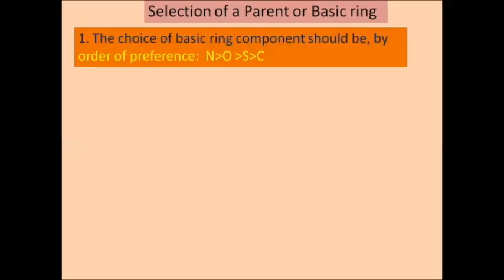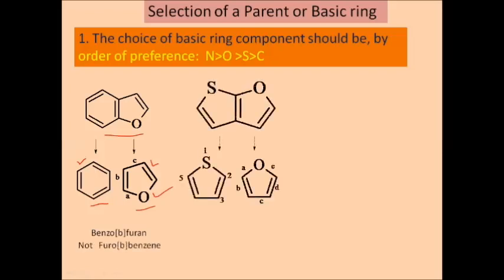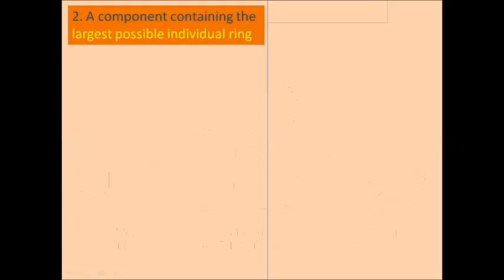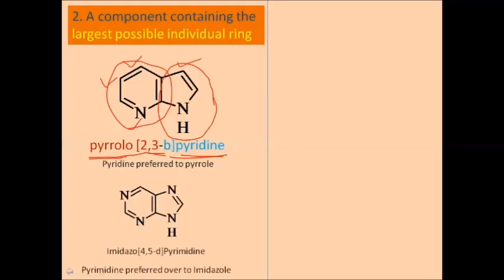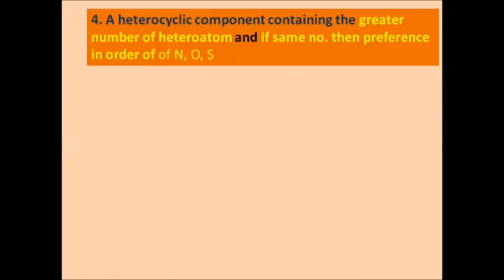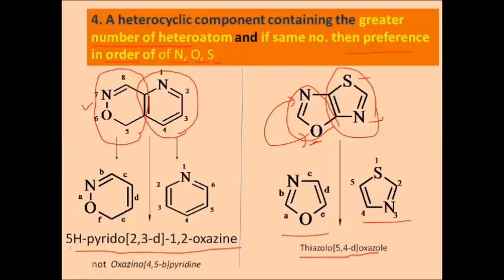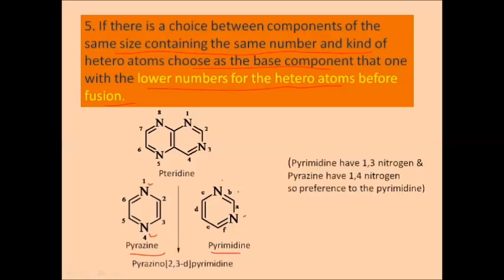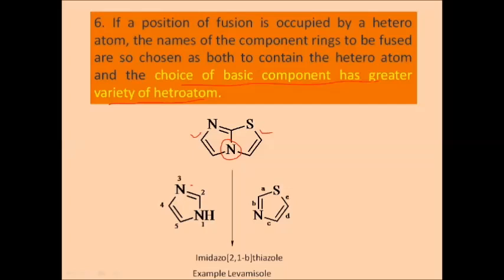Nomenclature of Fused Heterocyclic Compounds Part II (Medicinal Chemistry, GPAT, NIPER etc.)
This is the II part of nomenclature of fused heterocyclic compounds. In first part we have discussed about some basic concepts of nomenclature of these types of compounds. The link of part I is given below. There are some rules to write the nomenclature of fused heterocyclic compounds. This part describes the details of these rules. For understand the nomenclature of fused heterocyclic compounds, we have to see both part of the video.